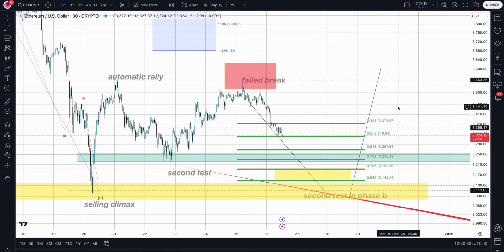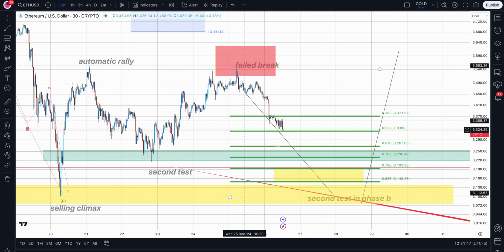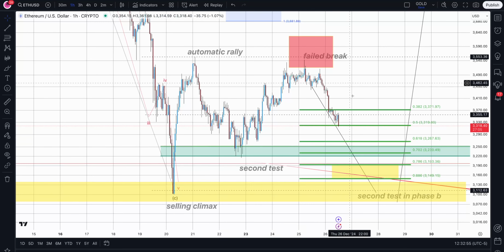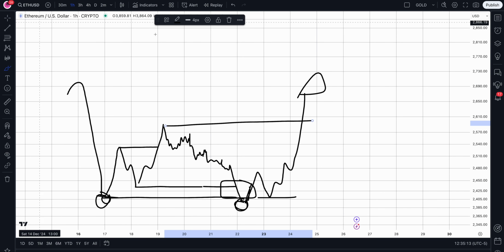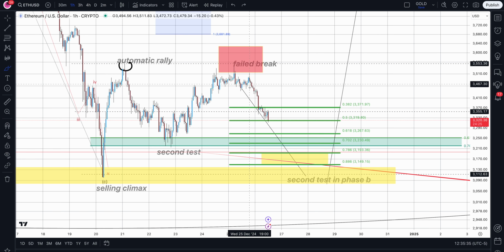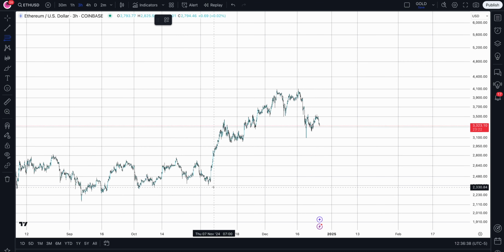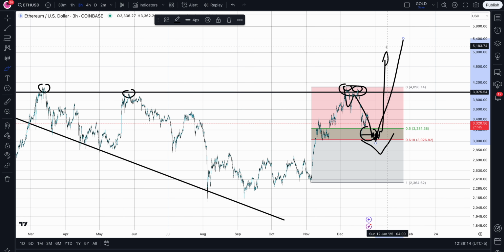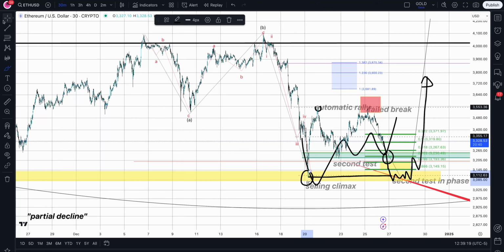$ETH - The Health of the Alt Coin Market RIGHT NOW